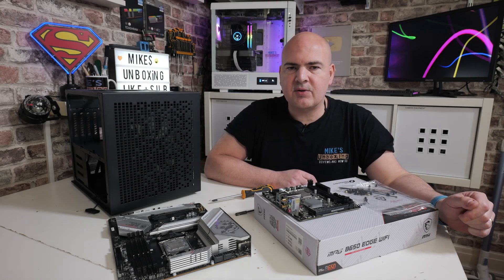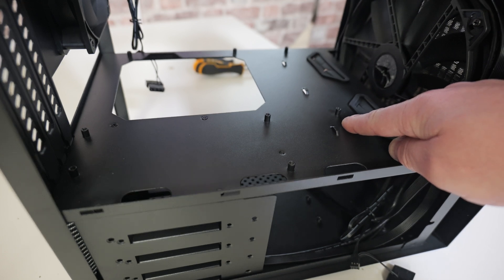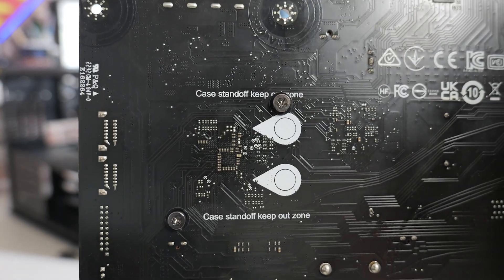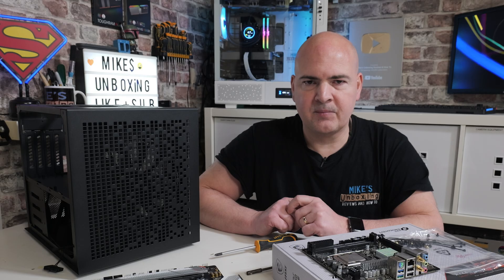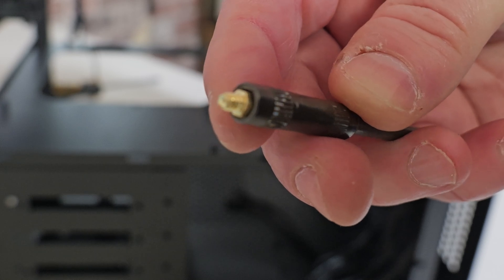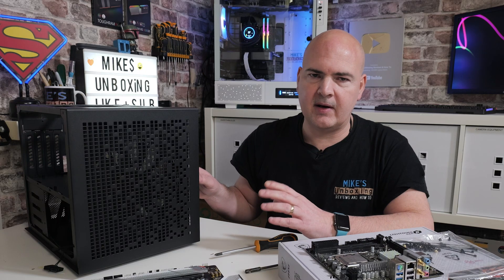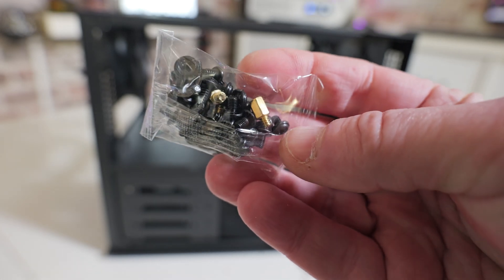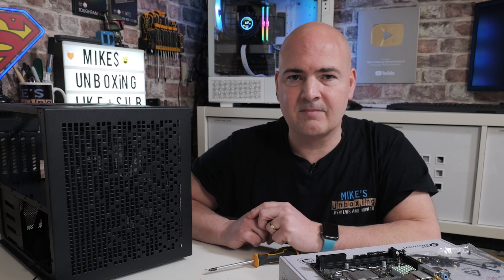Why Is My PC Not Booting No Power Or No Display PC Motherboard Mounting Pillar Guide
Why is my PC not booting no power or no display   PC motherboard mounting guide
mounting a motherboard is a specific process, depending on the motherboard and case layout, this guide will help you identify and install the motherboard pillar or standoffs in the right place to prevent the motherboard short circuiting and possible flexing damage.
5mm hex wrench
Amazon Local
Ebay UK
Ebay US
Ebay CA
Ebay AUS

You have just built your new PC and the first time you power on and nothing happens!
Or there are some weird issues with USB ports not working or drives not being detected.
This is actually quite common and an easy mistake during the build process can potentially have you going around in circles trying to diagnose the fault.
Make sure your motherboard is correctly installed and all the motherboard pillars or mounting points are in the right places.

In this video we will go over the basics of motherboard installation and the correct positions for the motherboard stand offs or pillars and why they can cause so many problems and even a short circuit!

Knowledge is power and hopefully this video will give you the information and confidence to install your motherboard properly first time, every time.